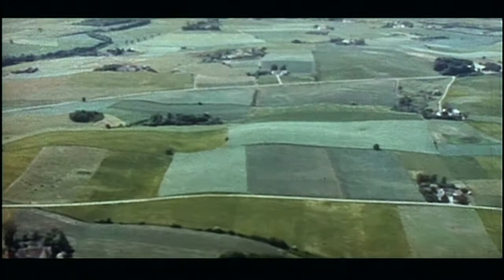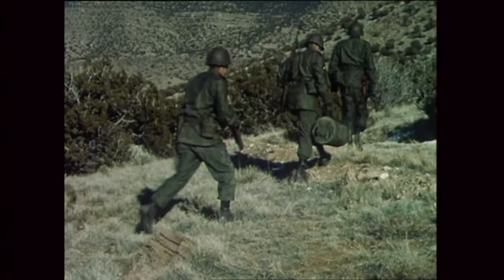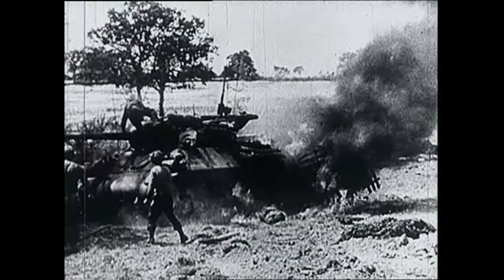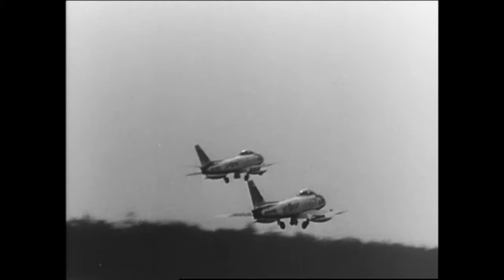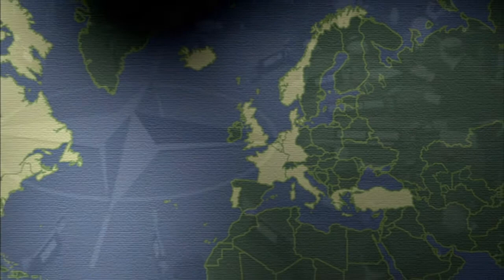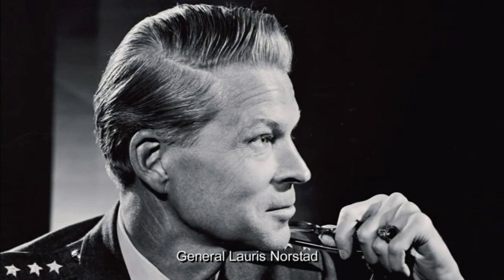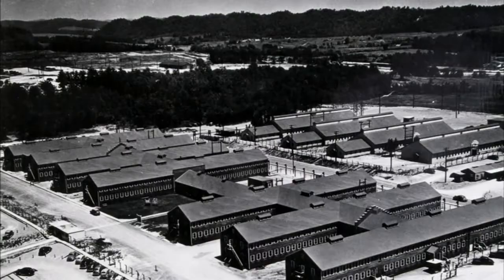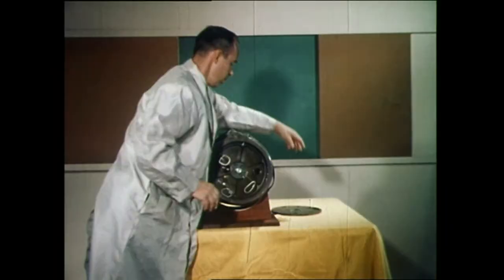disc01 16 1 * AlwaysNever Part1 TheQuestForSafetyControlAndSuvivability